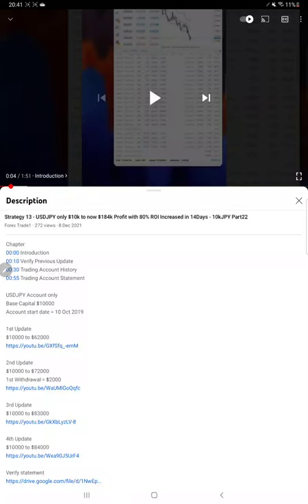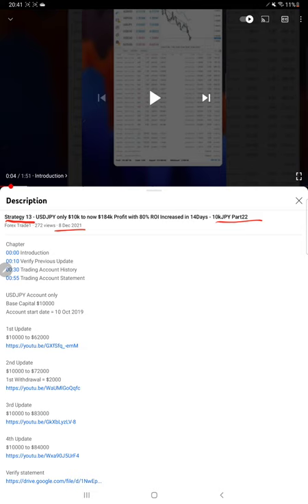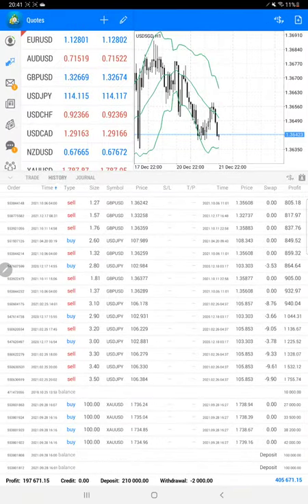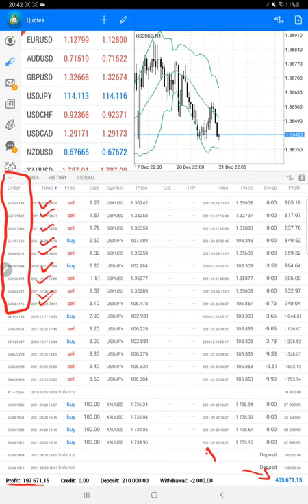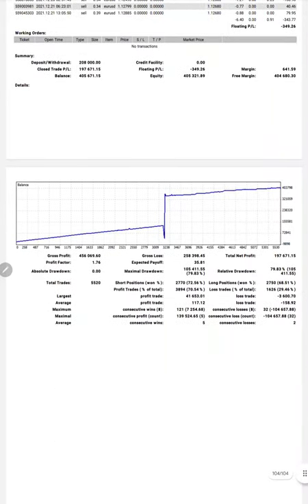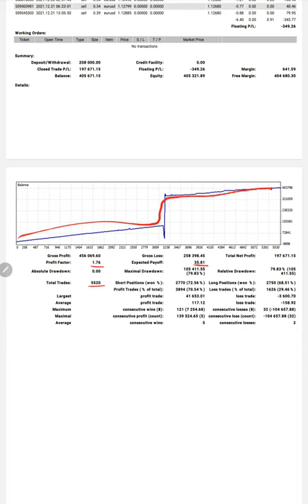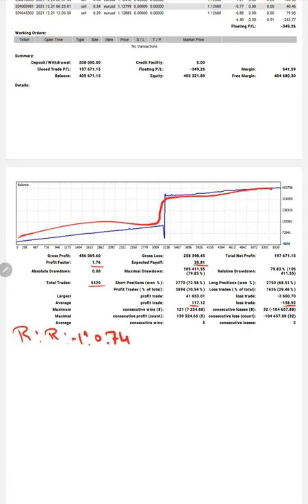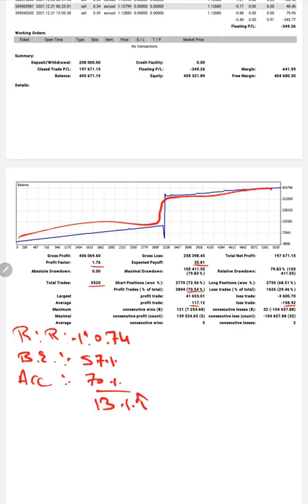Strategy 13 - USDJPY only $10k to now $197k Profit with 50% ROI Increased in 13Days - 10kJPY Part23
Chapter
00:00 Introduction
00:10 Verify Previous Update
00:30 Trading Account History
00:55 Trading Account Statement

2nd Update
$10000 to $72000